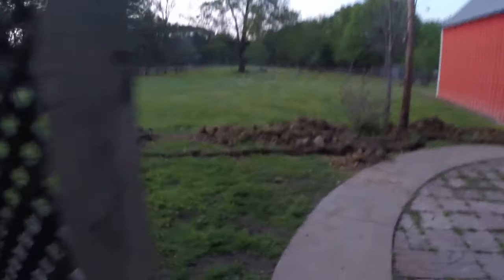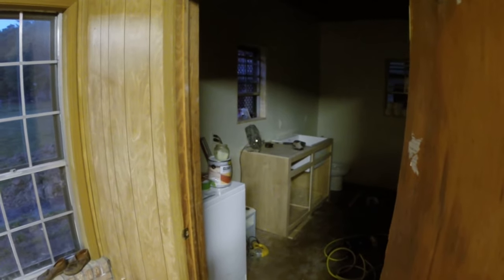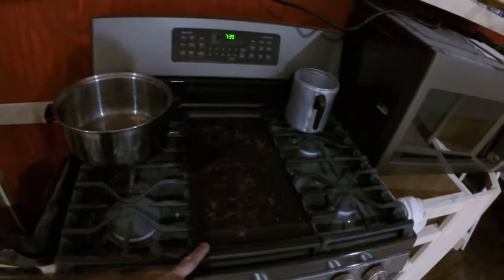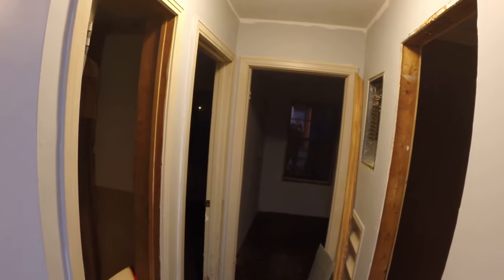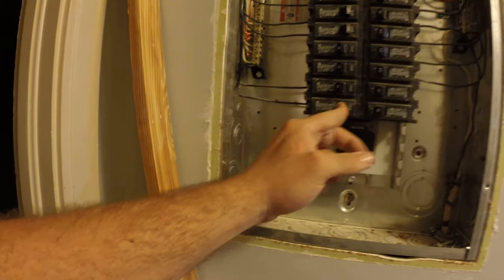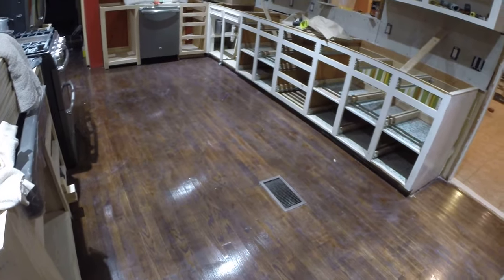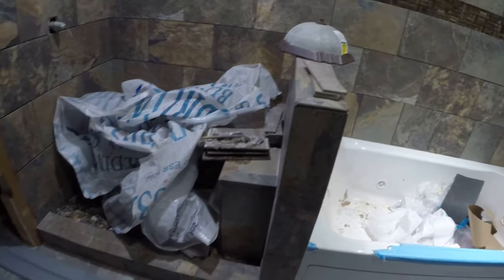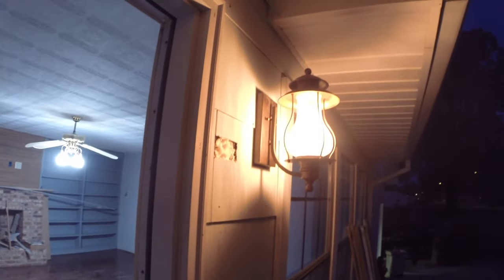April 5th renovation walk through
April 5th walk through of the my house renovation. So much has been done but so much still remains to be done.